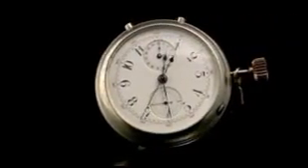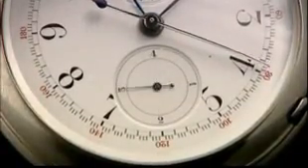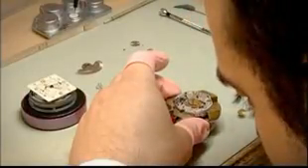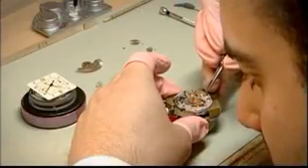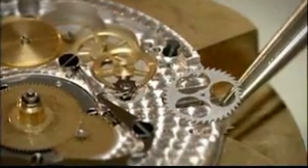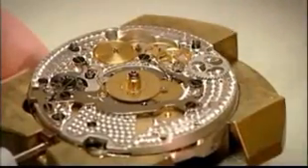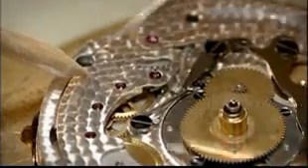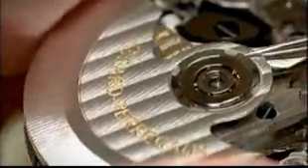compl UK chapter6